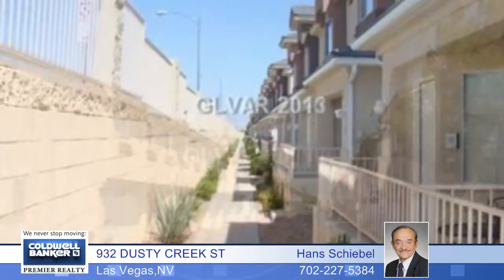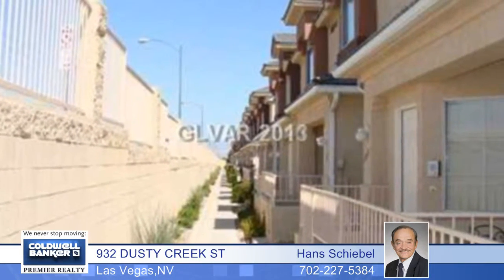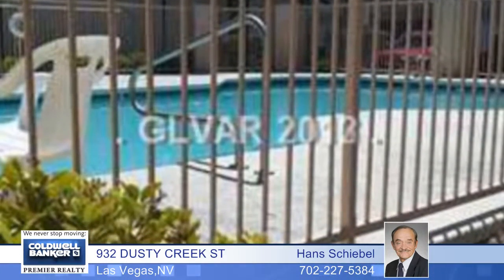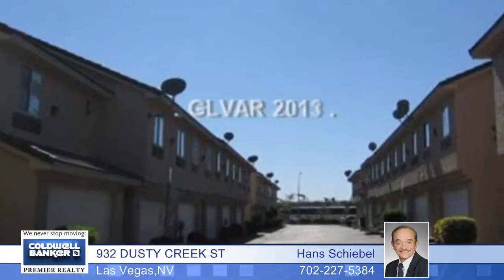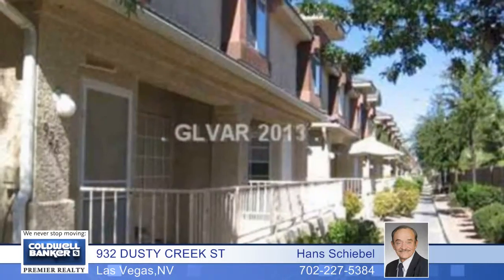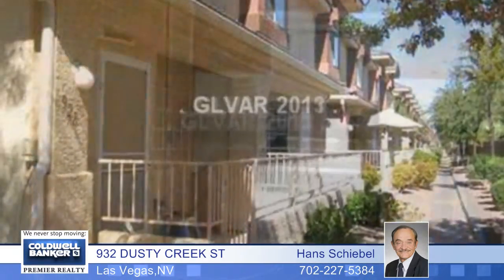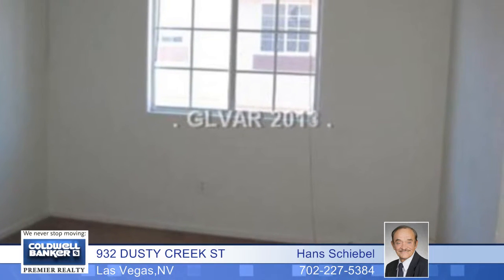932 DUSTY CREEK ST - Las Vegas, NV